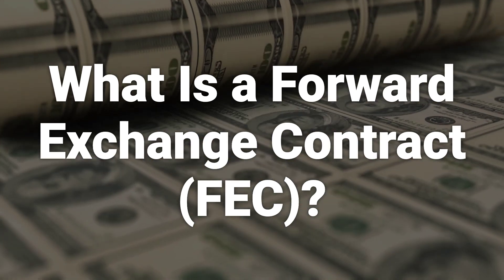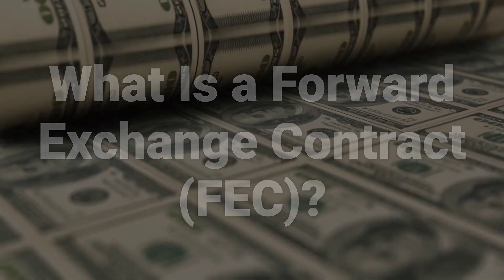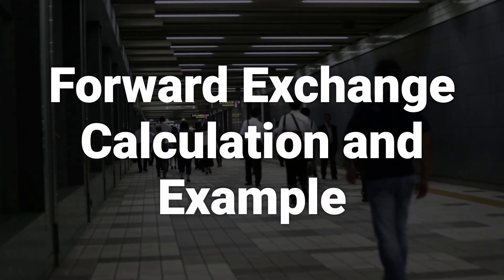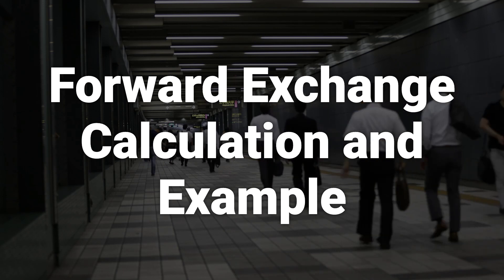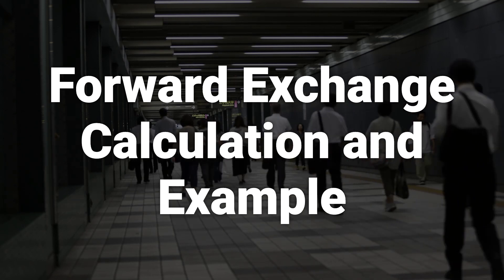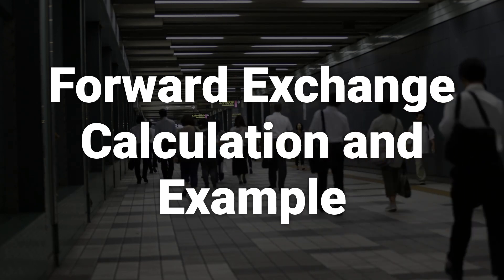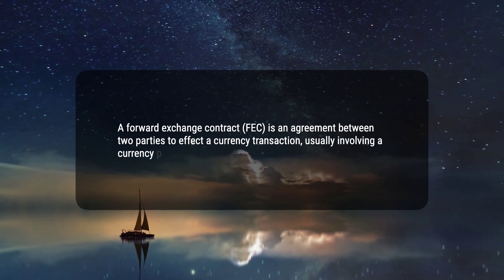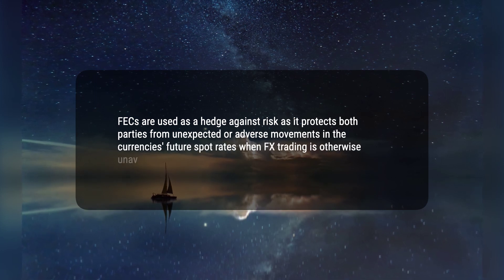What Is a Forward Exchange Contract (FEC)?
A forward exchange contract (FEC) is a special over-the-counter foreign currency transaction used to exchange less common or blocked currencies. It involves a contractual agreement between two parties to exchange a pair of currencies at a specific time in the future, typically used to protect the buyer from fluctuations in currency prices. FECs are used to hedge foreign exchange positions, budget for future financial projects, and protect parties from adverse movements in future spot rates. The largest forward exchange markets include currencies like the Chinese yuan, Indian rupee, and South Korean won. The forward exchange rate for a contract is calculated using the formula: (1 + US rate) / (1 + foreign rate) multiplied by the spot rate.
5e33